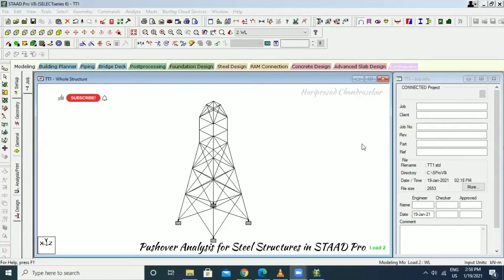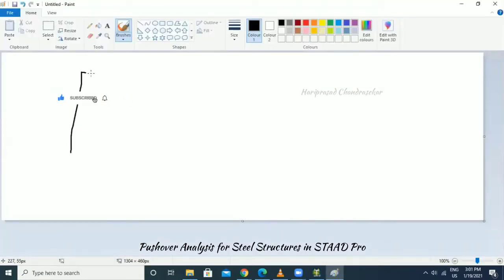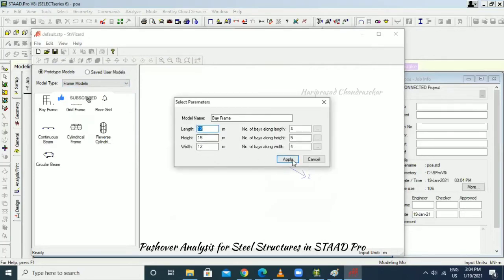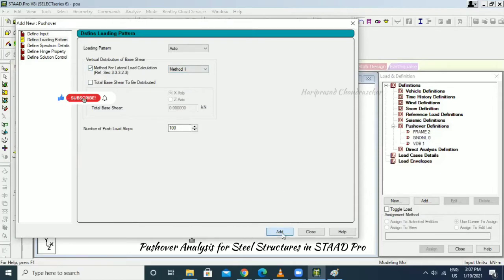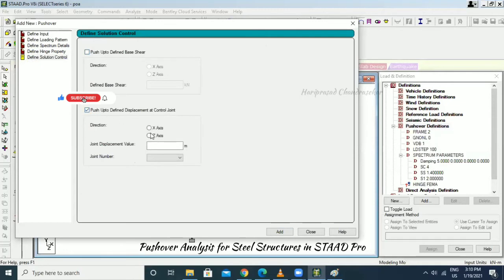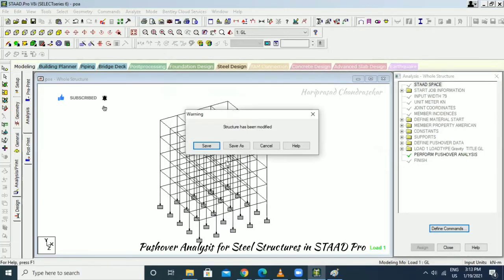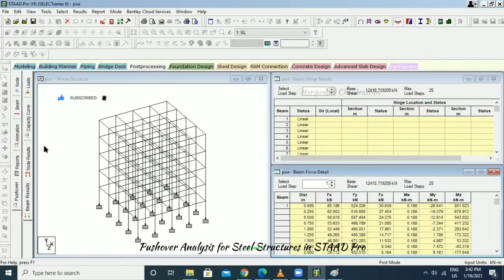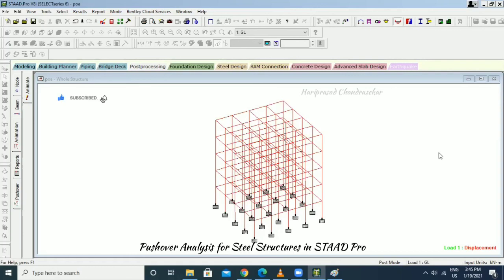Pushover Analysis for Steel Structures in STAAD Pro